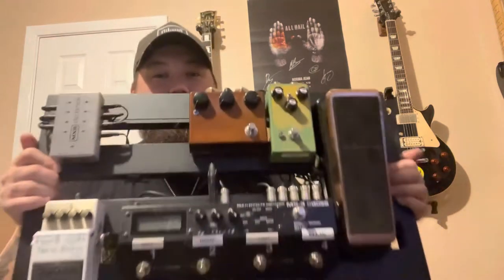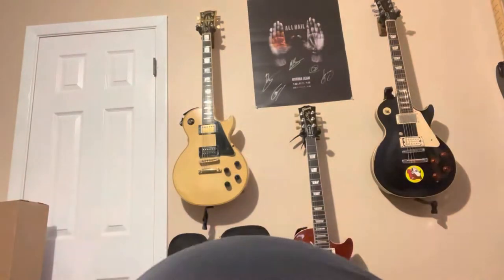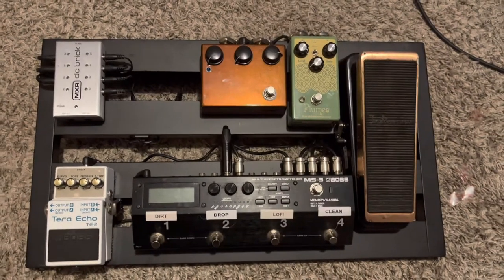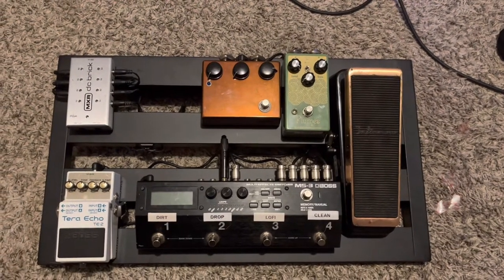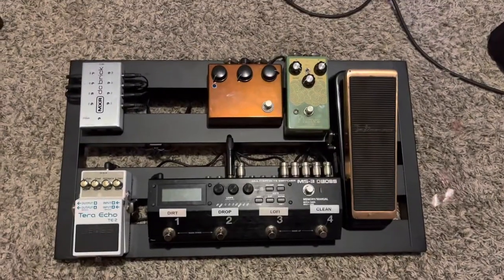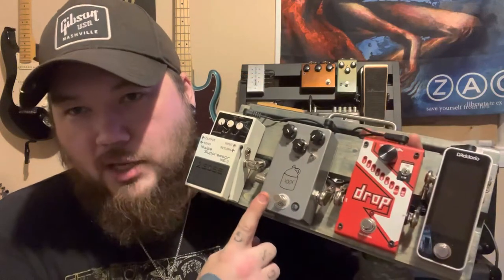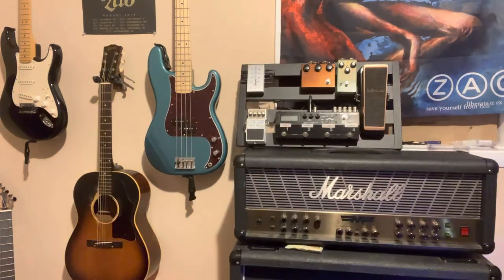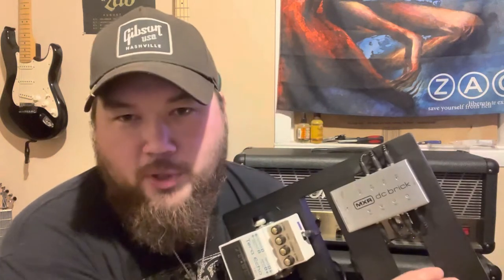Pedalboard Build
Today let’s build/rebuild a couple of pedalboards and talk about what I use them for.